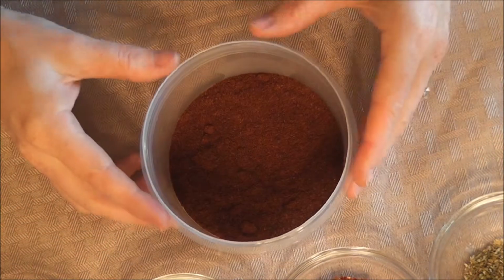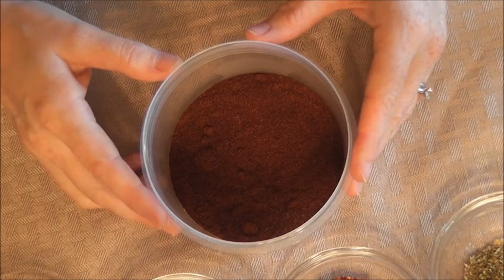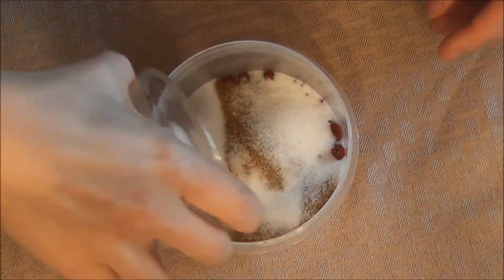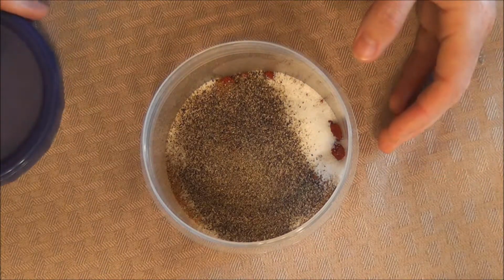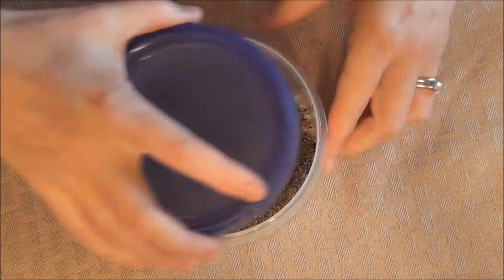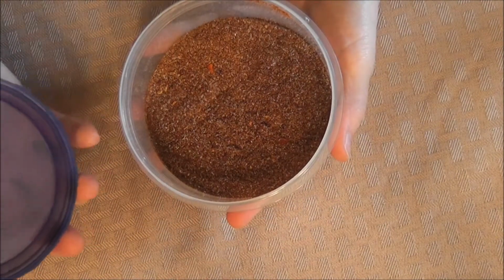Quick and Easy All-Purpose Mexican Seasoning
My personal favorite Al-Purpose Mexican Seasoning, quick and easy to throw together and a must have seasoning mix for SO many Mexican recipes.